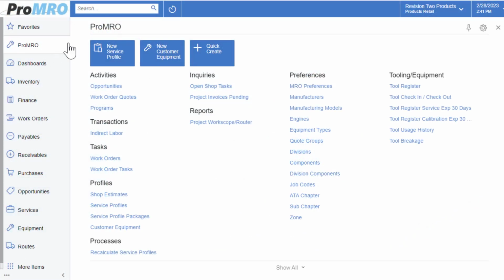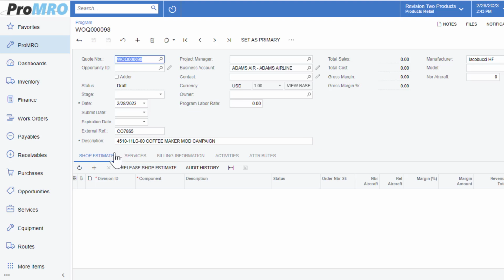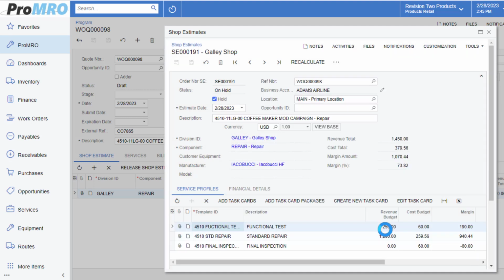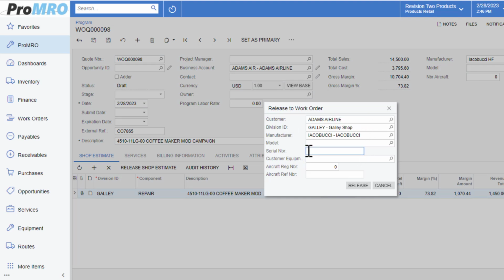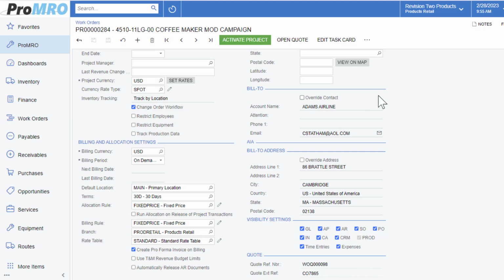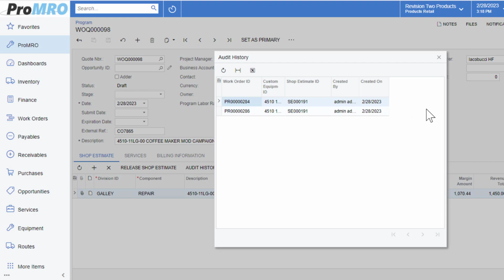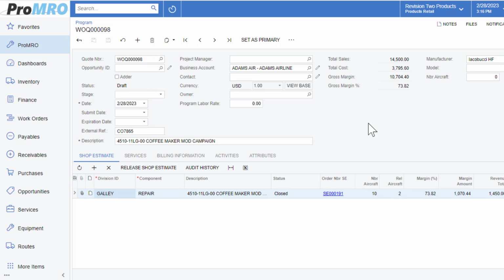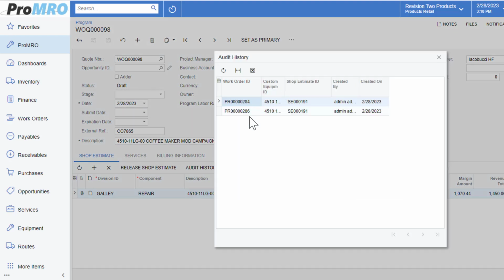ProMRO Aviation Edition Programs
Today’s demonstration will cover how to use the program feature in the ProMRO module. The program feature is designed to assist companies with tracking and managing campaigns or contracts with a high volume which may include a similar or a repeatable work scope. When you quote using the program feature you can use the same shop estimate over and over to create different work orders which includes all the approved task budget and cost factors from the established shop estimate which also allows for tracking the quantity expected for today's demonstration. We will create a program which will consist of 10 units which will require modification. This mod campaign is a directive from the manufacturer, and we will place all the necessary materials estimated labor and list a revenue budget as well.